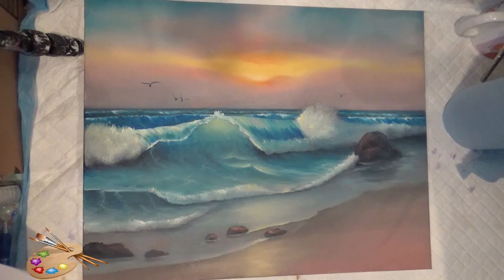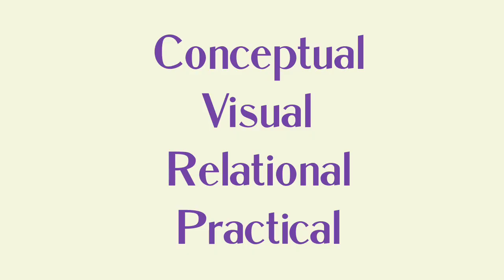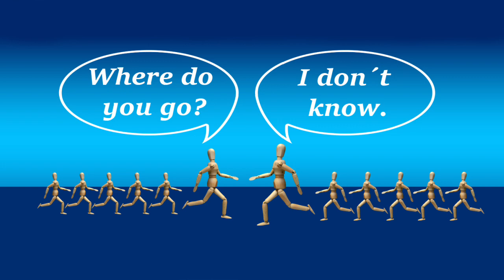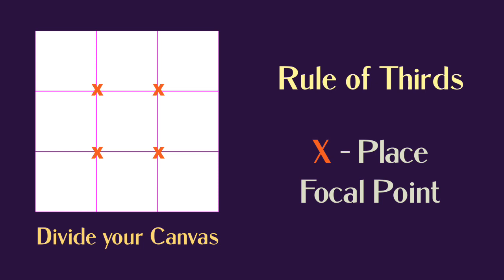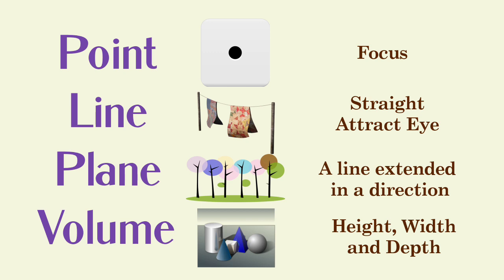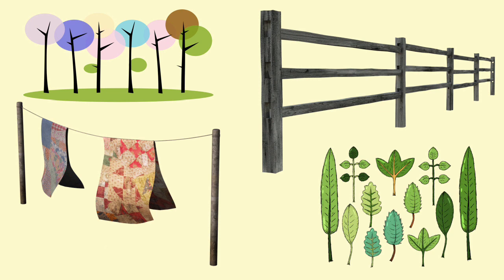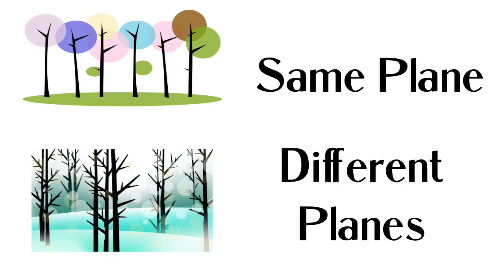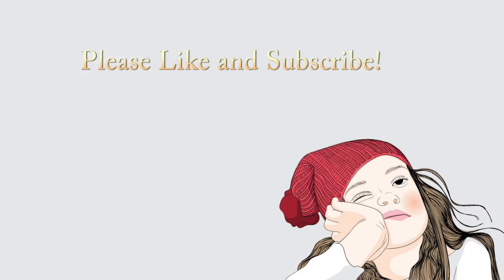5+ Painting Design Principles You Wished You Knew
Explained the conceptual Design Elements Principles
Tips to improve your paintings,
Learn to Paint in Oils, Acrylics and Colored Pencils.